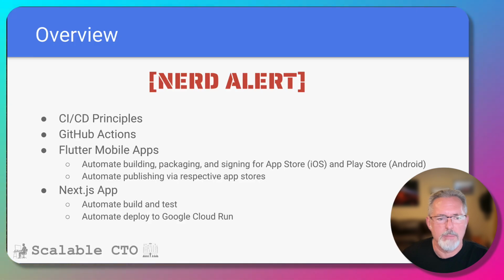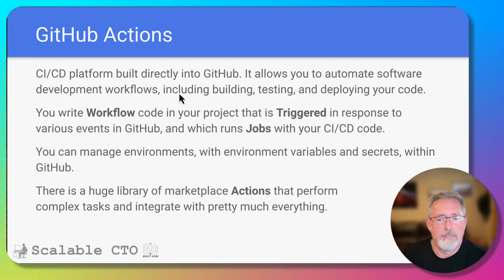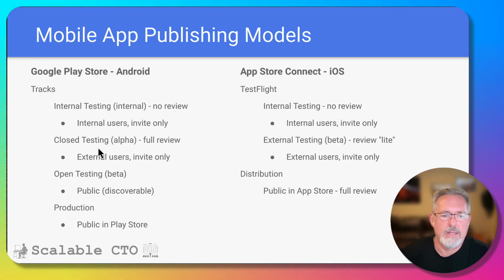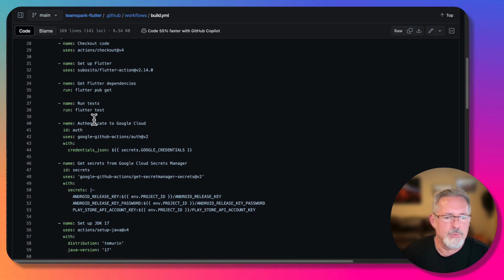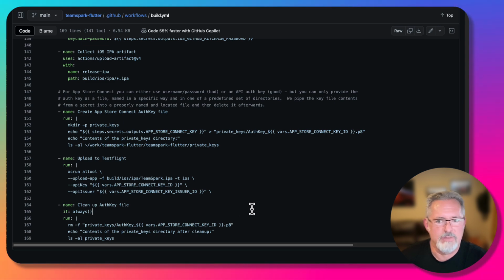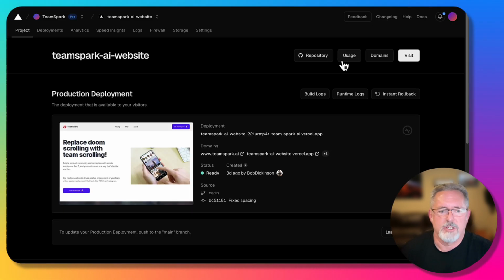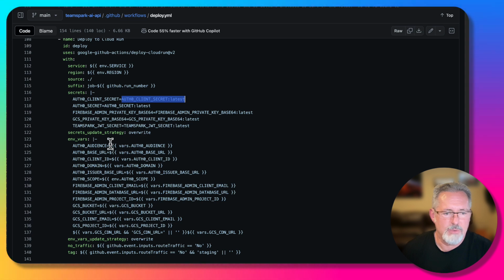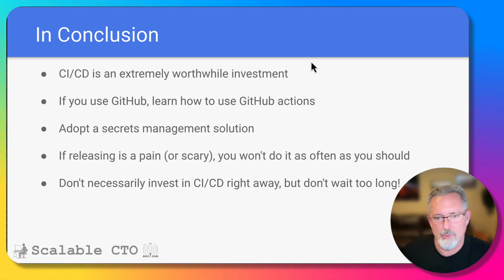Scalable CTO - CI/CD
Scalable CTO podcast with Bob Dickinson.  Covering CI/CD using GitHub Actions with Flutter mobile apps in the Google Play Store and Apple App Store, and Next.js apps deployed to Google Cloud Run.  Overview of CI/CD, GitHub Actions, and Google Cloud Secrets Manager, as well as hands-on integrations for building and deploying mobile apps to app stores and web servers to Google Cloud Run.